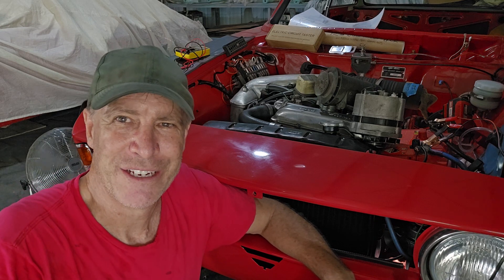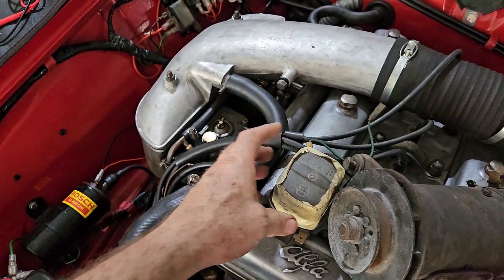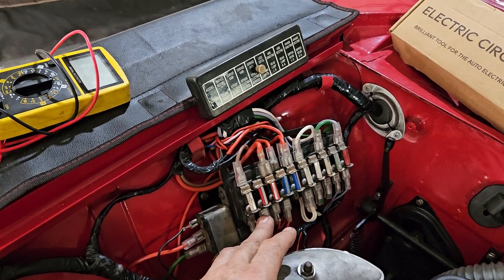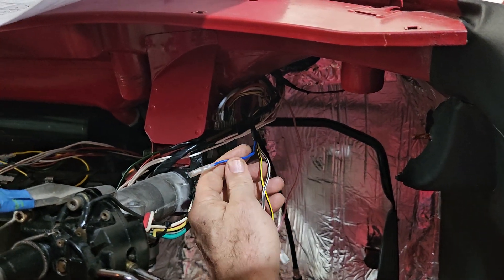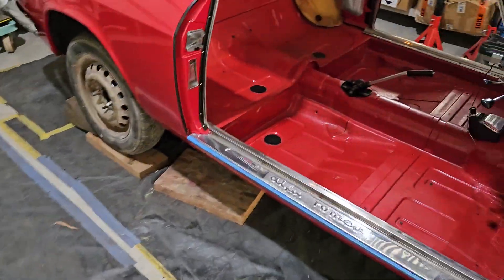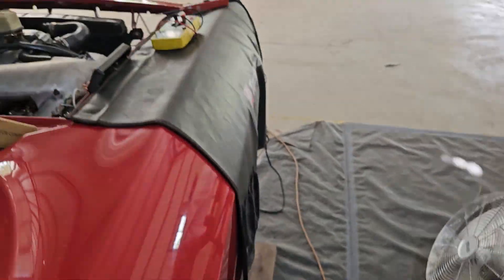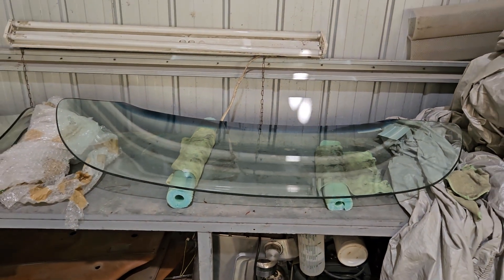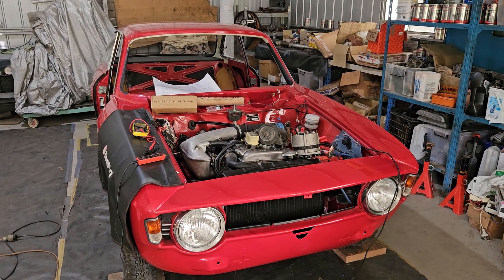Alfa 105 wiring..generator to alternator change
wiring update of the project with discussion on generator change to alternator, plus a look at the wiring on the back of the instruments.